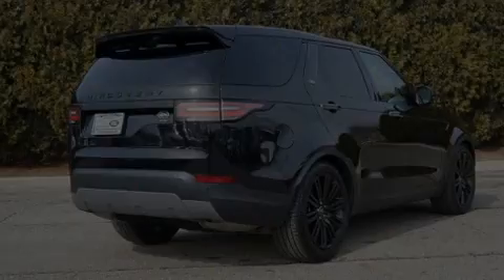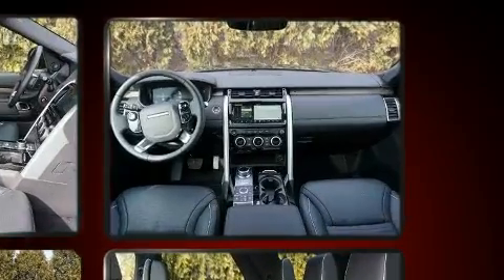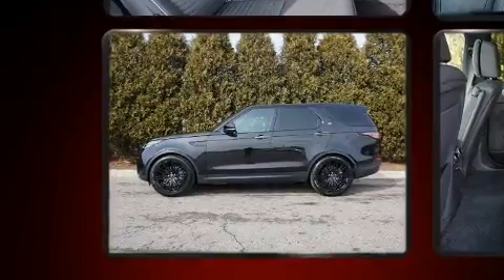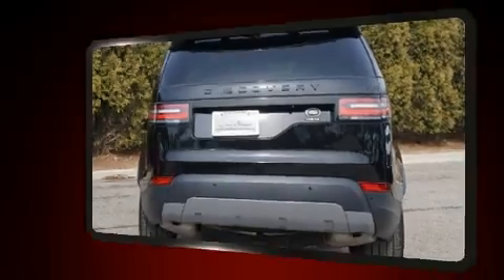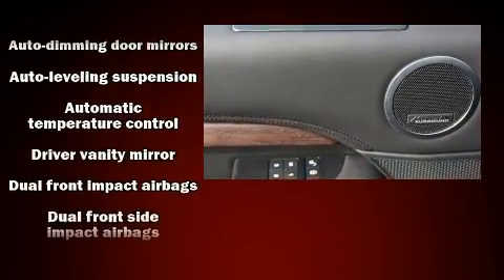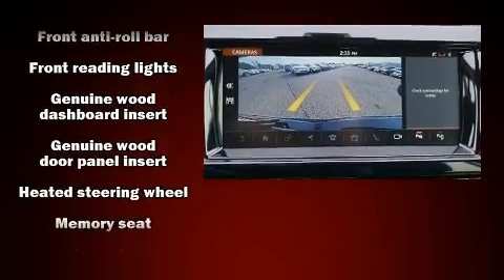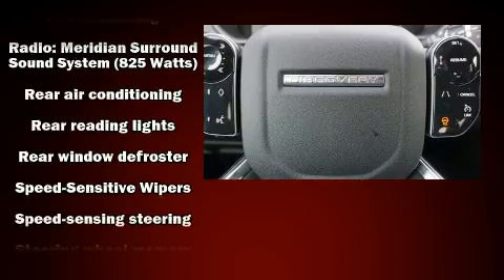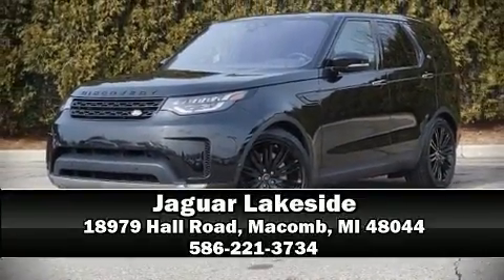2020 Land Rover Discovery HSE Luxury in Macomb, MI 48044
Jaguar Lakeside
18979 Hall Road

Sensibility and practicality define the 2020 Land Rover Discovery HSE Under the hood you'll find a 6 cylinder engine with more than 300 horsepower, and load leveling rear suspension maintains a comfortable ride. Well tuned suspension and stability control deliver a spirited, yet composed, ride and drive Top features include rain sensing wipers, a tachometer, front dual-zone air conditioning, a power rear cargo door, blind spot sensor, power windows, remote keyless entry, and power seats. Rear passengers enjoy the seat heating functionality, keeping them warm during the winter months. Third row seats provide an even greater maximum passenger capacity. For drivers who enjoy the natural environment, a power moon roof allows an infusion of fresh air. Audio features include an AM/FM radio, steering wheel mounted audio controls, A 10 gigabyte hard drive, and 15 speakers, providing excellent sound throughout the cabin. Safety equipment has been integrated throughout, including: dual front impact airbags, front side impact airbags, traction control, brake assist, a panic alarm, an emergency communication system, and 4 wheel disc brakes with ABS. Safety and maximum capability are assured via self leveling rear suspension, which maintains optimal driving geometry. We have a skilled and knowledgeable sales staff with many years of experience satisfying our customers needs. We'd be happy to answer any questions that you may have. Come on in and take a test drive!